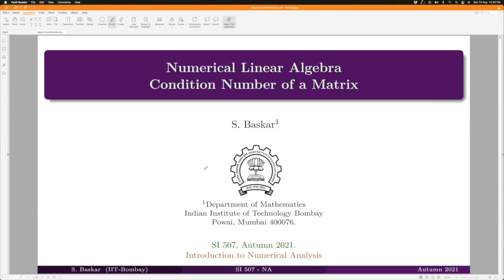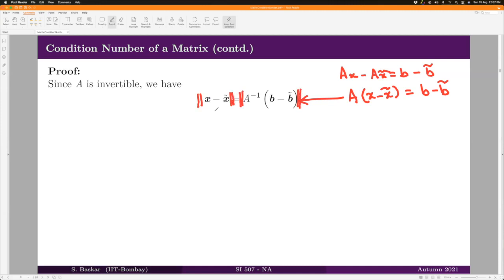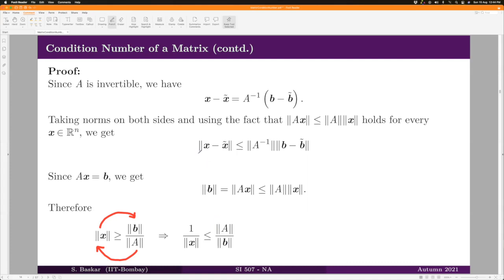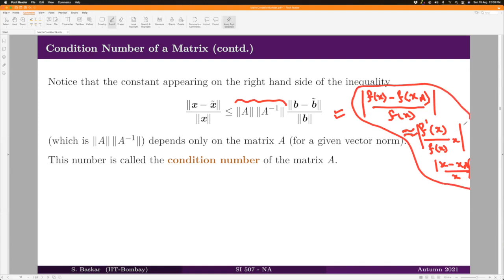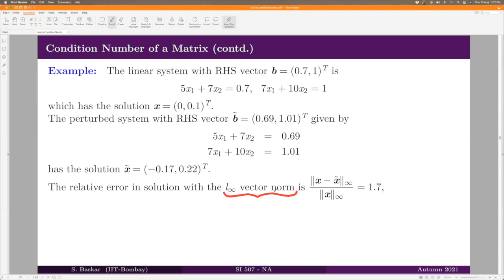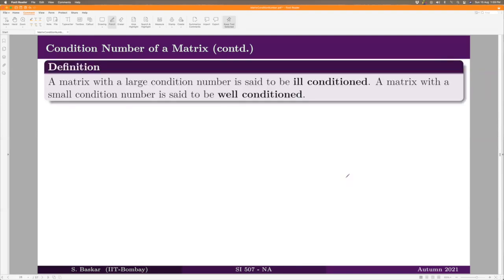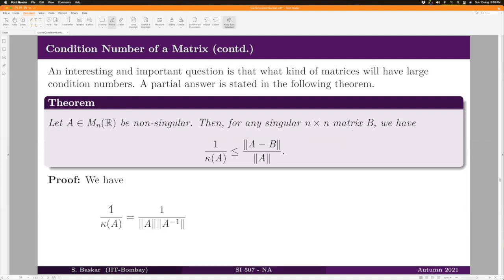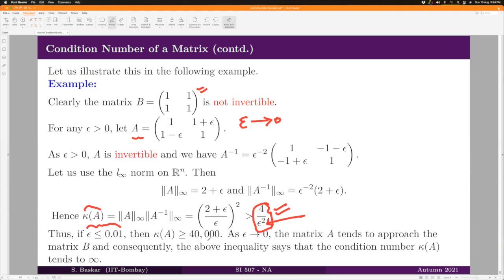Lecture 6-3: Condition Number of a Matrix